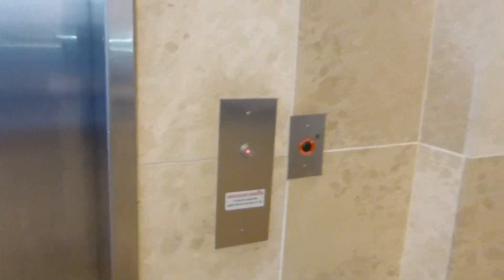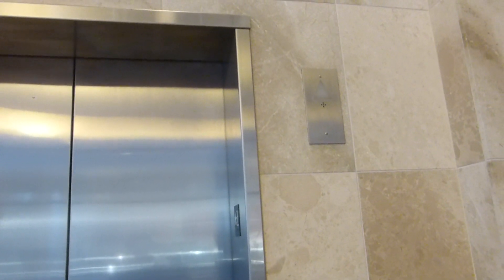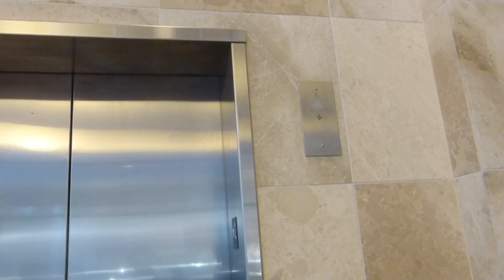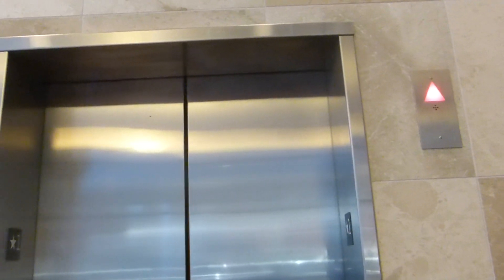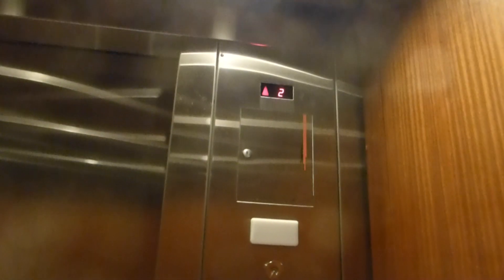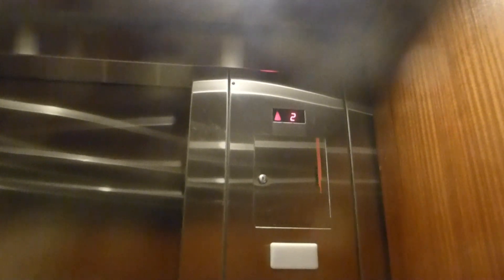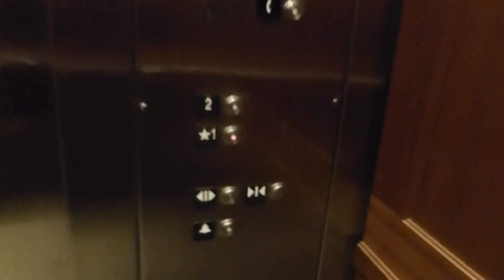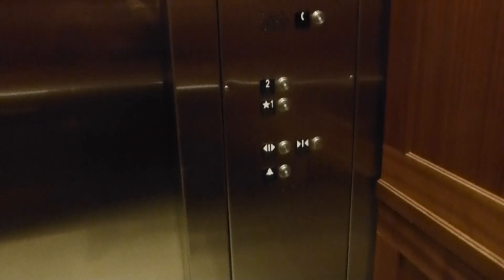Schindler Hydraulic Office Elevator At Shops At Legacy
Riding an office elevator at Shops At Legacy in Plano TX